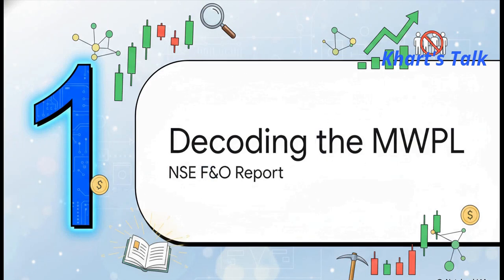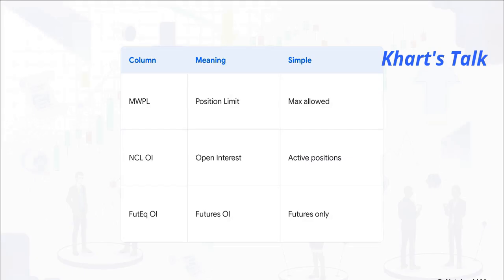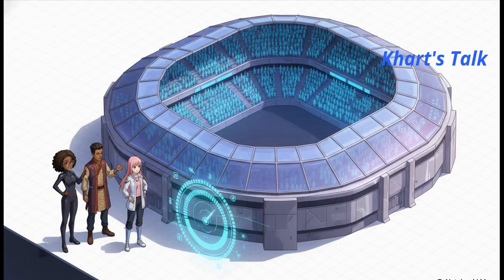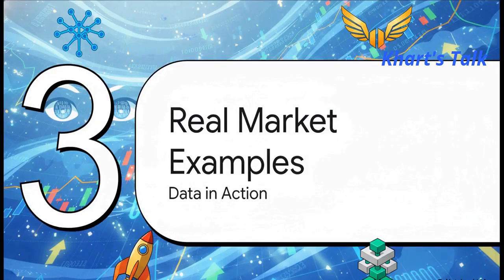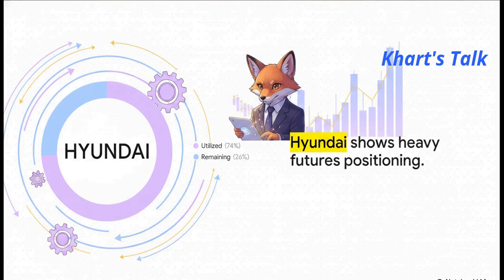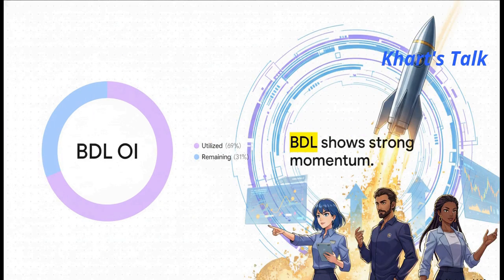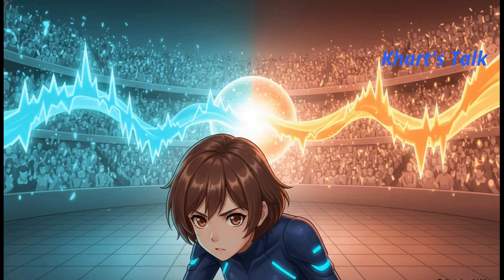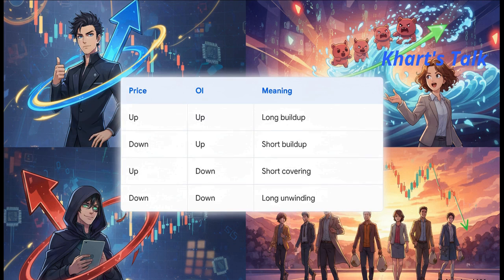86% OI Utilization Means WHAT? 😳 | NSE Report Full Analysis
Understand the REAL meaning of NSE Open Interest (OI) Data, OI Utilization, and Market Wide Position Limits in the derivatives segment.

In this video, we explain:
✔️ OI Utilization Formula
✔️ Smart Money Participation
✔️ Trading Ban Signals
✔️ Bullish vs Bearish Identification
✔️ How Institutions Create Pressure
✔️ Price Action + Open Interest Strategy
✔️ Real Examples like NMDC & Hyundai

Learn how professional traders use NSE derivative data to identify volatility, momentum, and potential breakout or breakdown opportunities before the crowd reacts.

📌 Perfect for:
• Swing Traders
• Option Traders
• Futures Traders
• Beginners in Stock Market
• Technical Analysis Learners